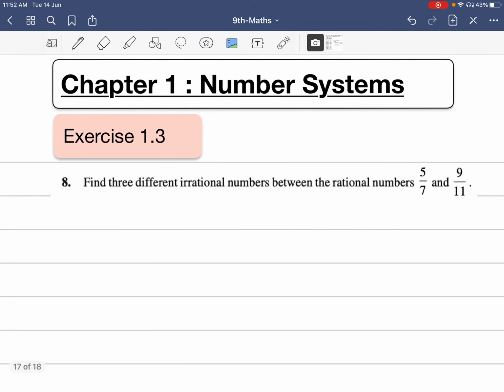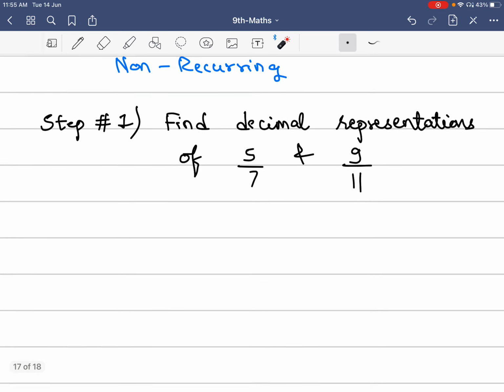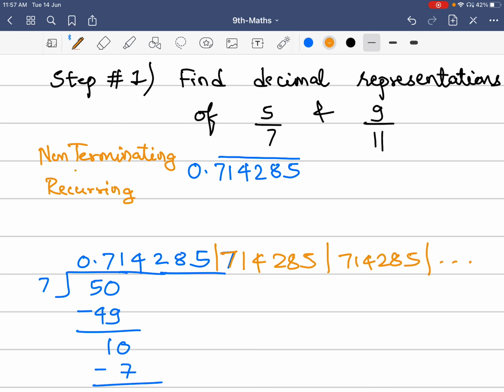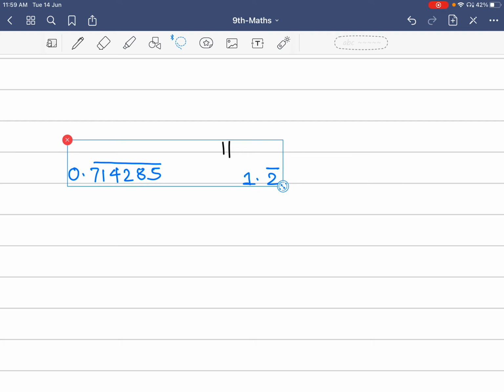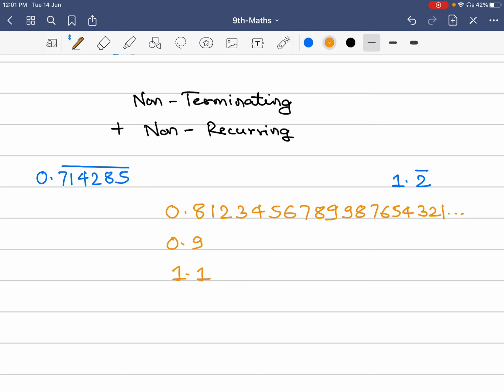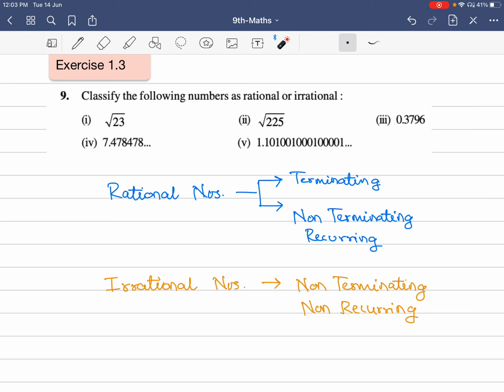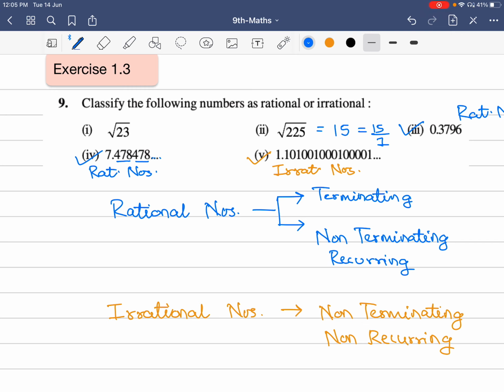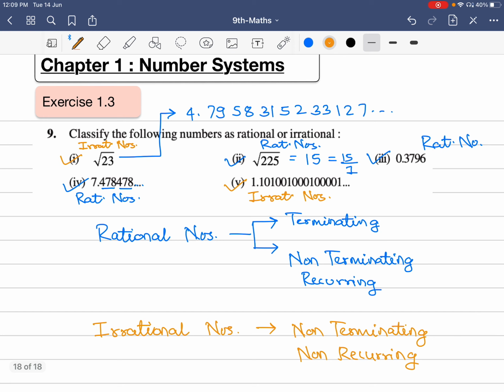Exercise 1.3) (Q.No. 8) + q.no.9